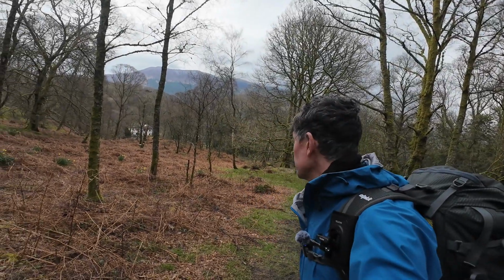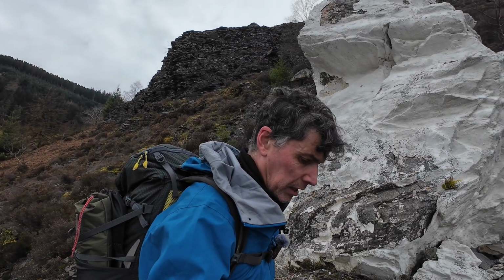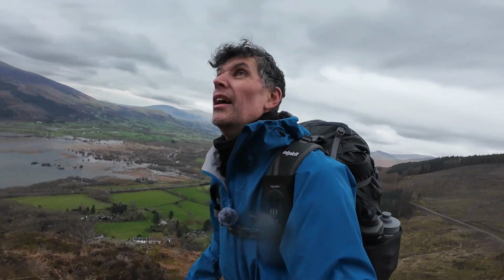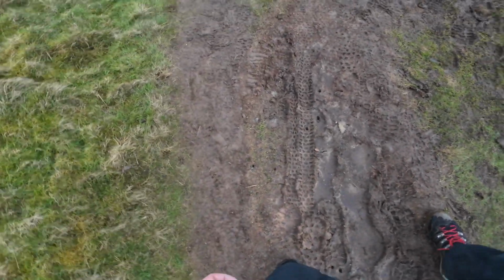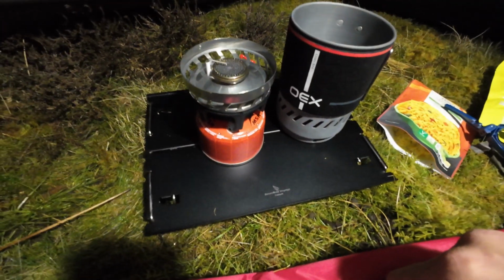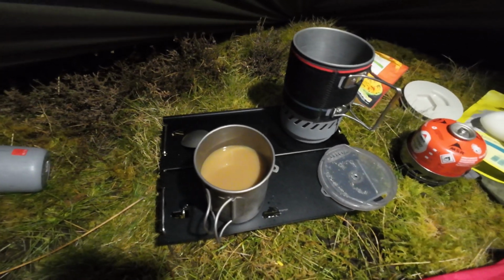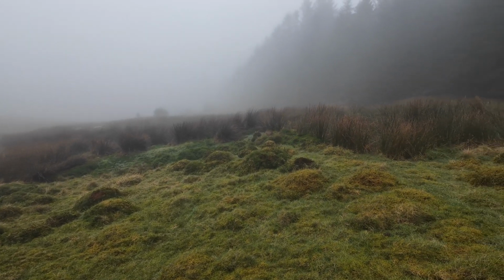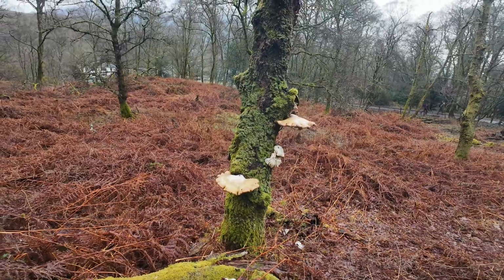Surviving Barf Fell: Solo Wild Camping & Conquering Grade 1 Scramble | A Thrilling Adventure!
Embark on an adrenaline-fueled journey with me as I conquer Barf Fell's treacherous terrain! Join me as I brave the rugged wilderness, solo camping atop one of England's most challenging peaks. From navigating through a notorious accident blackspot to mastering a daunting Grade 1 scramble, every step of this adventure is packed with excitement and breathtaking views.

Follow along to experience the thrill of wilderness survival and the serenity of sleeping under the clouds in one of nature's most unforgiving landscapes. Don't miss out on this epic outdoor adventure – watch now and prepare to be inspired! 🏕️⛰️